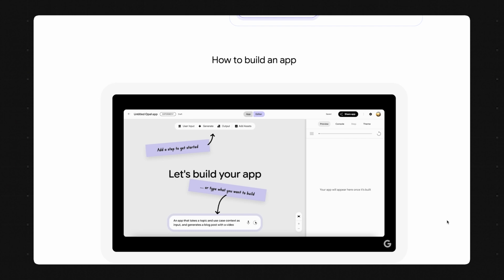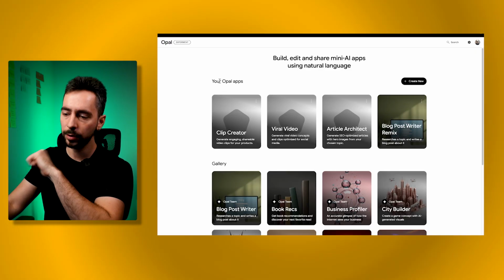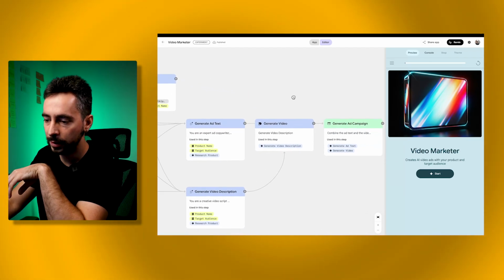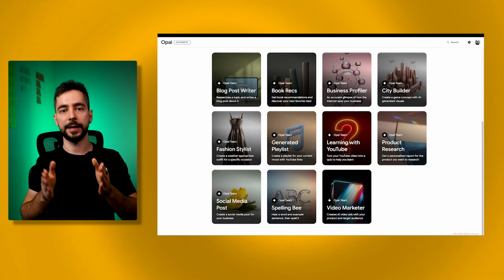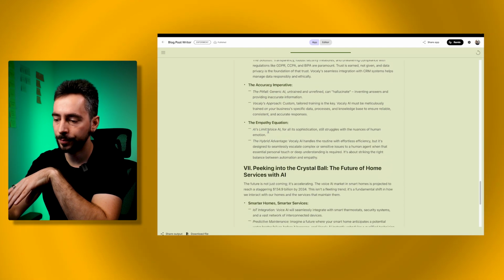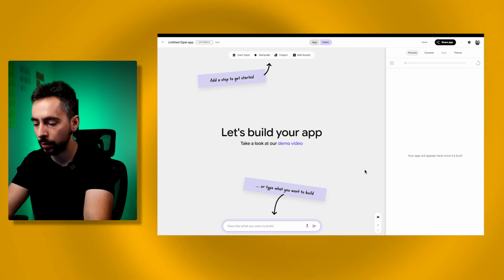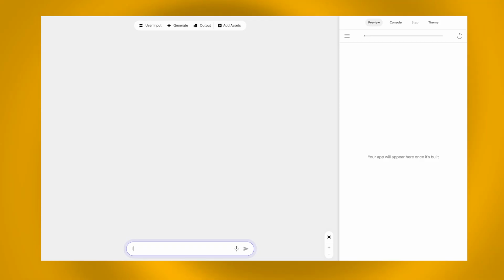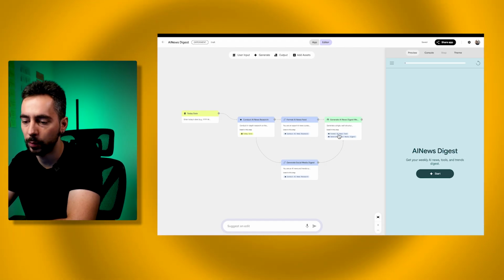Can You Build Apps with AI? Google OPAL - The REAL DEAL or Just Another Experiment?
🦾 Try my AI call assistant that handles customer calls 24/7 and helps you cut support costs

What if you could build apps with no code — just by talking? In this video, I’ll test Google Opal AI, the new no-code automation tool from Google Labs that lets you create workflows, apps, and even videos simply by describing them in plain English.

You’ll see step-by-step how Google Opal compares to tools like Zapier, Make (Integromat), and Bubble, and how it uses Google’s most advanced AI models — Gemini for text, Imagen for images, and Veo 3 for video — all out of the box. I’ll walk through templates for content creation, blog writing, video marketing, education apps, and news trackers, showing what works and what doesn’t.

We’ll cover the full workflow: from signing up for Google Opal tutorial, exploring ready-made templates, to creating a custom workflow in natural language. You’ll learn the pros and cons of Google Opal AI, why it’s still in beta, and whether it’s just another experiment that will disappear — or the future of AI app building.

If you’re into AI automation, AI agents, voice AI, no-code platforms, or productivity hacks, this is the review you don’t want to miss.

💬 What workflow would you build with Google Opal? Drop your wildest ideas in the comments!
 Tools I used in the video:
⏱️ Timestamps:
00:00 - In this video
00:00 - In this video
00:32 - What is Google Opal?
01:38 - Where can you find Google Opal?
02:46 - Video marketer template
05:07 - Blog post writer template
06:46 - Learning with YouTube template
08:22 - How to create something on your own?
12:07 - Honest review
🔔Recommended videos:
How I Transformed My Videos with AI? Nano Banana, Kling AI, and Veo3 for Hollywood-Level Content!
How to Manage All Your Social Media With AI? N8n and Make.com For Social Media Automatisation!